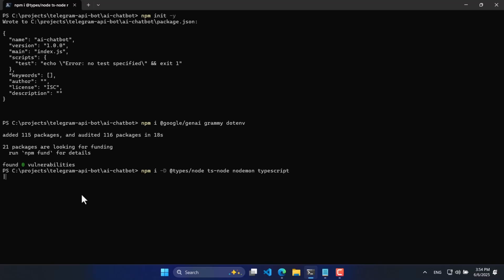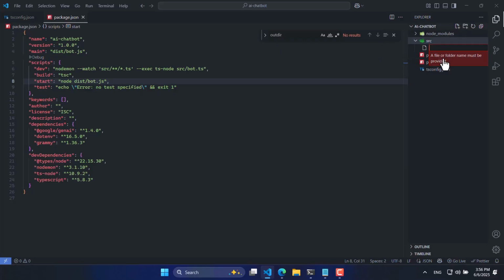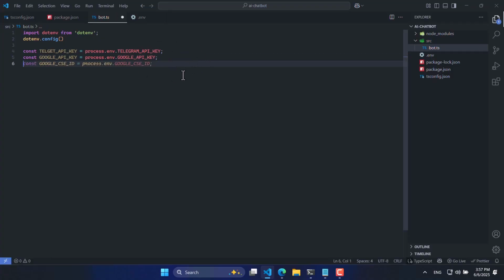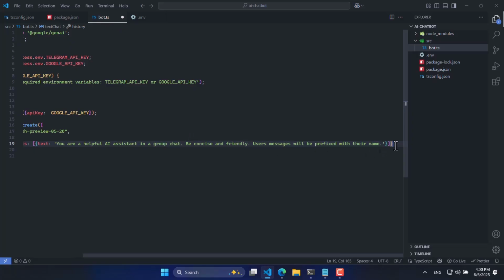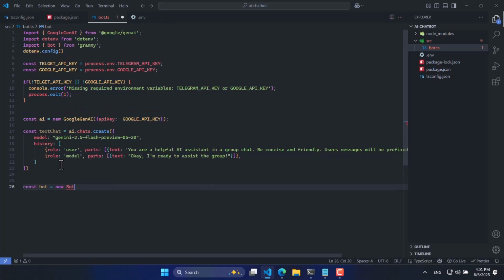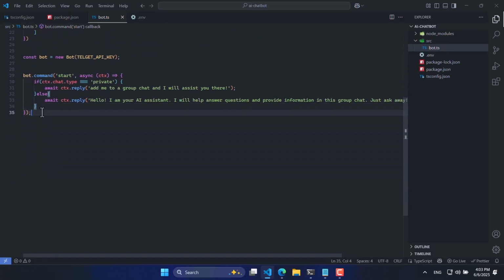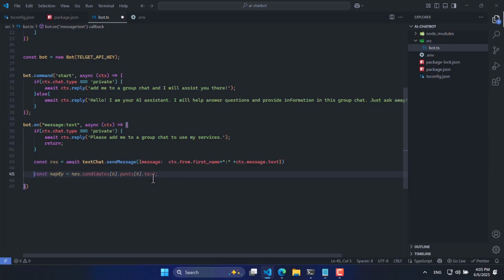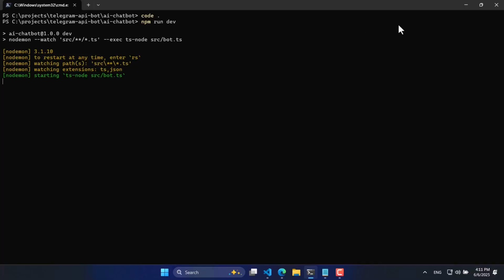Building an AI Telegram Group Chat Bot | Google Gemini | Google AI Gen | Grammy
📌 In this tutorial, I'll show you how to build an intelligent Telegram group chat bot powered by Google's Gemini AI! This bot features:
✅ Seamless integration with Gemini Pro AI
✅ Group chat memory & contextual conversations
✅ Error handling & user-friendly responses
✅ Real-time typing indicators
✅ Environment configuration best practices
🛠 Tech Stack:
- TypeScript
- Google Generative AI SDK
- Grammy Bot Framework
- Dotenv for configuration

🔐 Important Security Note:
Remember to never expose API keys in your code! This project uses environment variables for secure configuration.